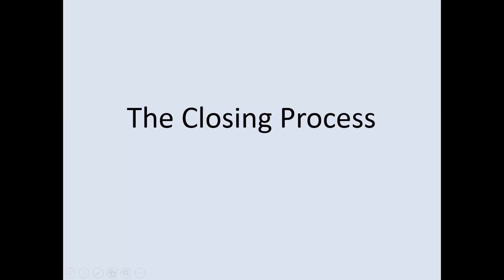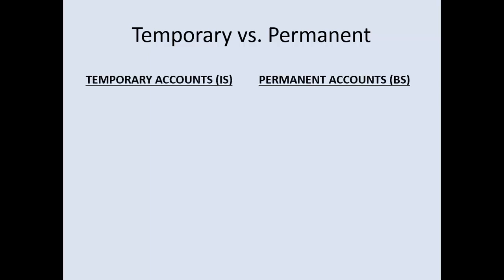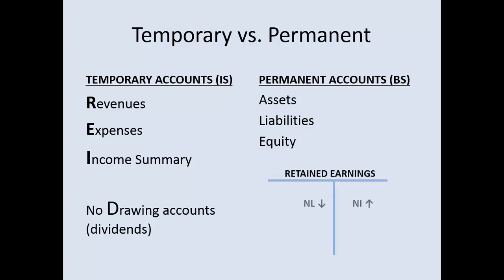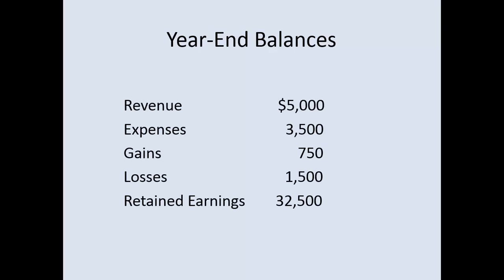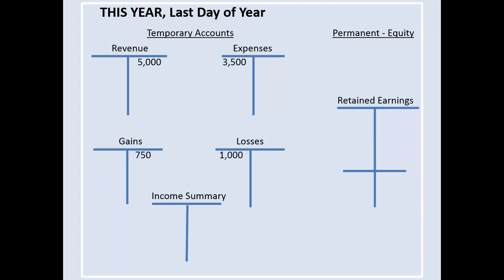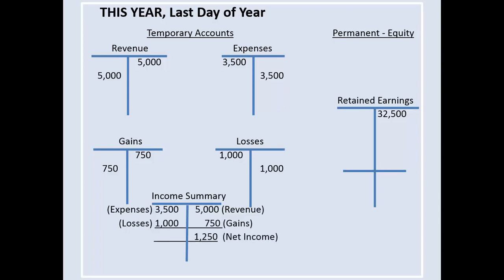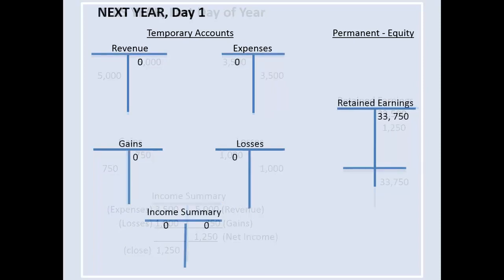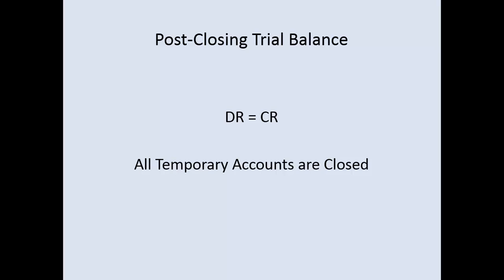Closing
Table of Contents:

00:00 - Introduction
00:00 - The Closing Process
00:06 - Why is Closing Necessary?
00:08 - Why is Closing Necessary?
00:19 - Temporary vs. Permanent
00:20 - Temporary vs. Permanent
00:43 - Temporary vs. Permanent
00:44 - Temporary vs. Permanent
00:51 - Closing Process
00:53 - Closing Process
01:03 - Year-End Balances
01:05 - Year-End Balances
01:15 - Slide 0
01:17 - Slide 7
02:25 - Slide 0
02:27 - Slide 8
02:37 - Post-Closing Trial Balance
02:39 - Post-Closing Trial Balance
02:51 - Created by Katheryn Reynolds
02:52 - Created by Katheryn Reynolds